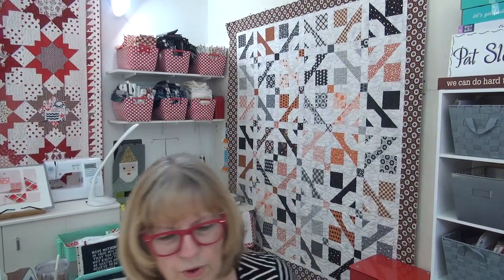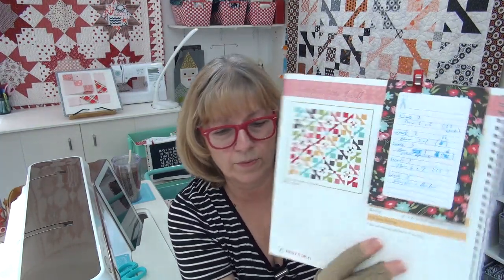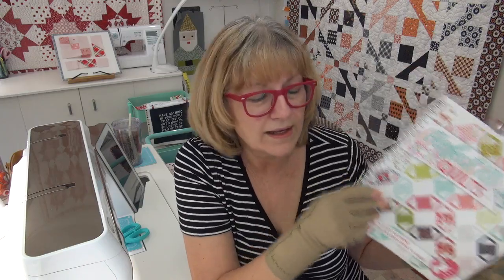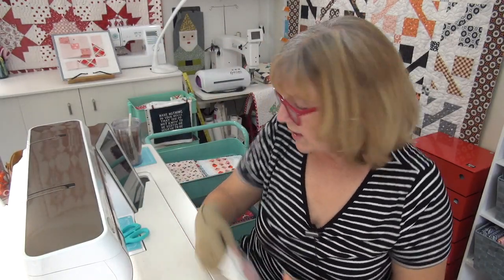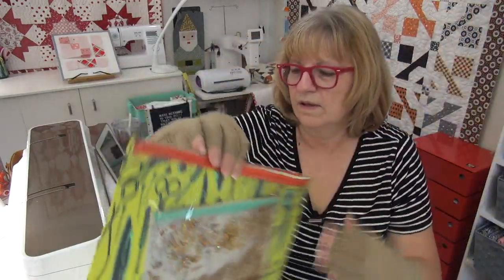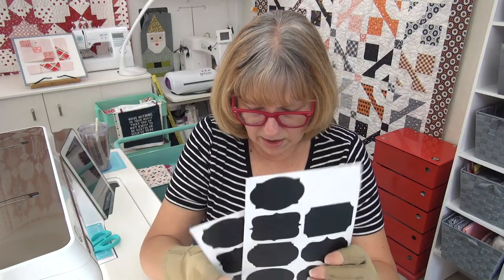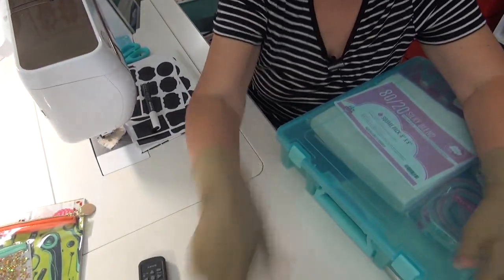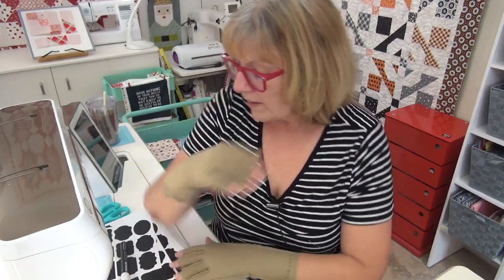Color Parade is Pink! - Pat Sloan Sept 14 Quilt Topic 2020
Chalkboard signs for project bins

Oregon Fire Quilt Drive
What to Ship:
1- Finished Quilts
2- Quilt top, backing, binding, batting if you can
3- If for some reason you can not include batting, send the Top/backing/binding. Having binding made already saves them a lot of time, so please do that extra step.

Ship to:
The Point Quilting
1221 N Evergreen Ave
Stayton, OR 97383

Post at my FB for listing all Quilt Relief efforts for current Disasters